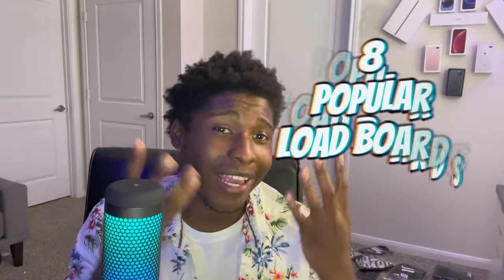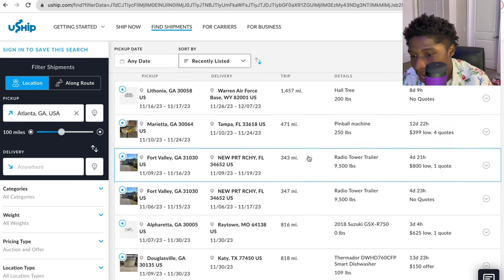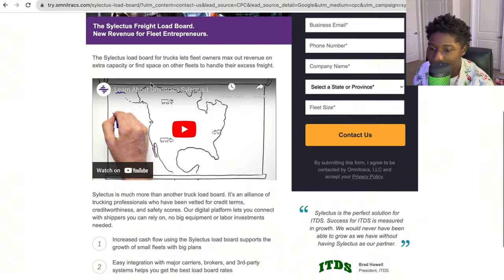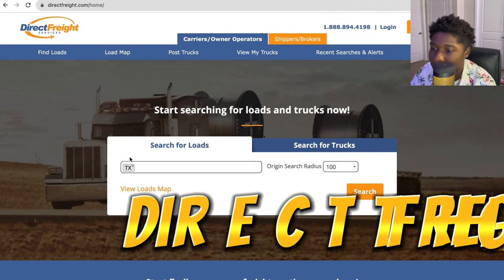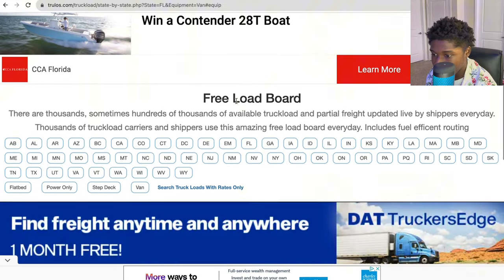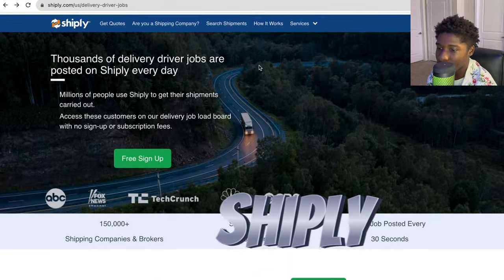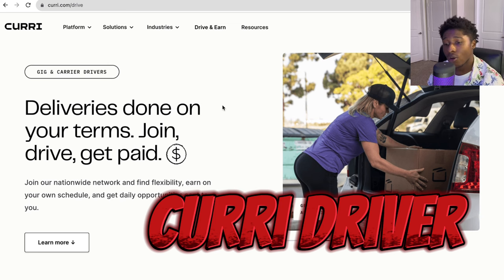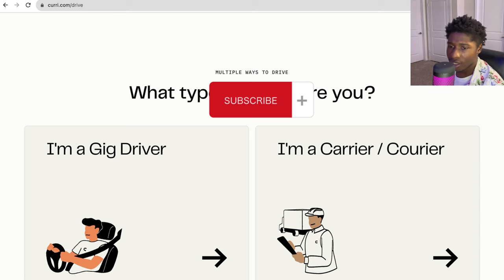8 POPULAR LOAD BOARDS FOR CARGO VAN & BOXTRUCK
8. Most popular and most used in Loadboards for, Cargo Vans boxtruck semi truck and flatbed I will show you how to navigate the sites and all of the perks for each site

Help this channel get to 100K -

Forex Candlesticks Made Easy!

3 Step Method - Create New Automatic Online Income Streams

//CAMERA GEAR USED:
○ My camera
○ Vlogging items
○ cheapest Microphone
○ SD card
○ Vlogging tripod

My name is KINGLATTA , on this channel I will show you various ways of how to make money online and offline, and how you can start earning income TODAY as well.